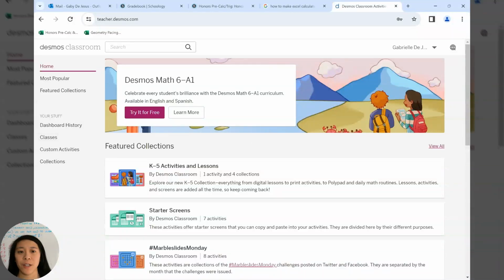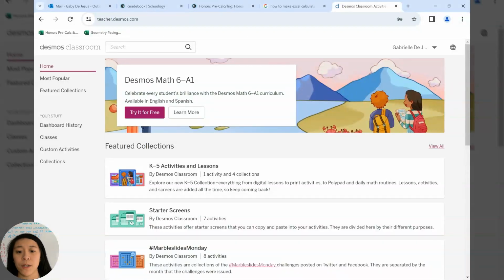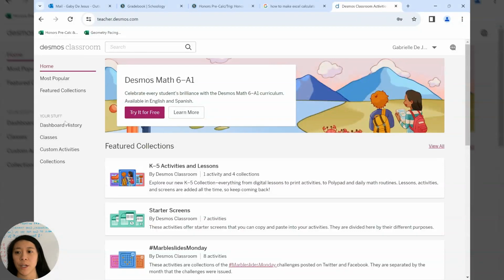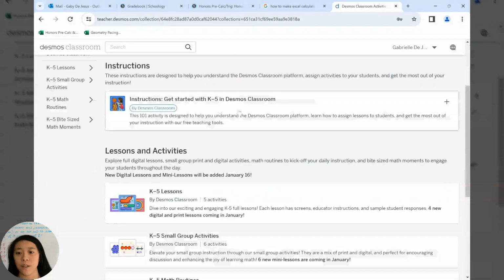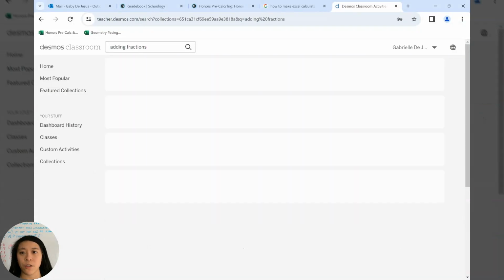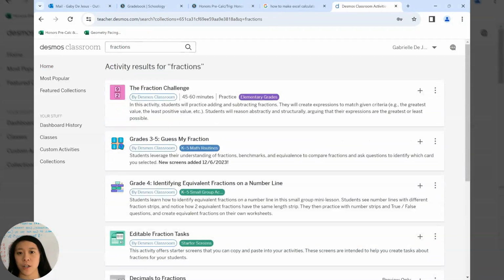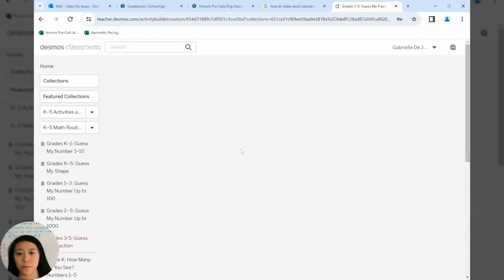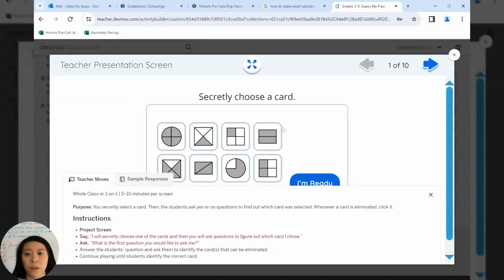Introduction to Desmos for EDU330